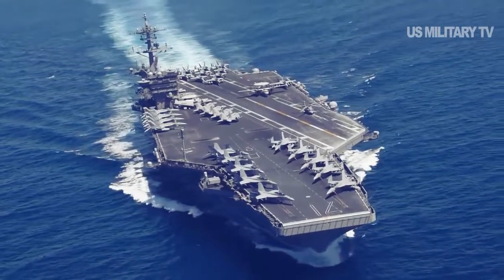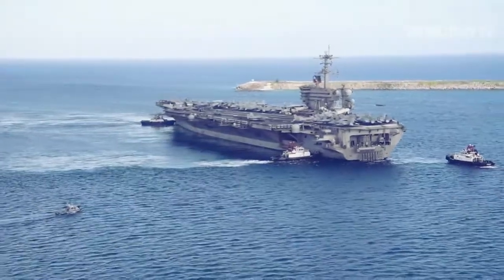High Tension : USS Theodore Roosevelt || The Best Protected Aircraft Carrier at Sea.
The USS Theodore Roosevelt Carrier Strike Group is currently in the Western Pacific.The carrier is one of the best protected ships at sea—if not ever.
USS Bunker Hill,USS Pinckney, USS Russell, USS Paul Hamilton, USS Kidd, and USS Rafael Peralta. USS Russell and USS Hamilton.Each VLS is an armored silo capable of carrying SM-2, SM-6, and ESSM air defense missiles, Tomahawk land attack cruise missiles, and anti-submarine rocket torpedoes.